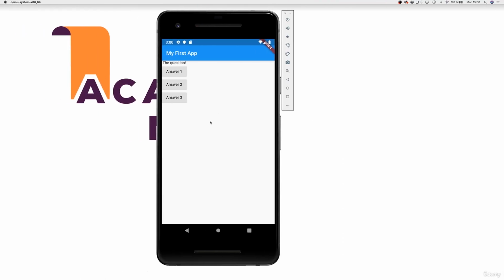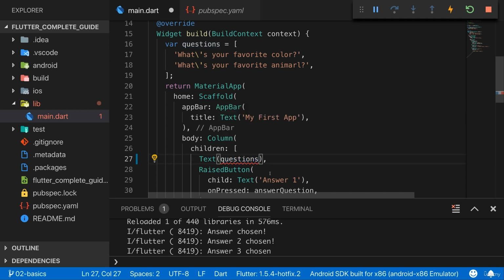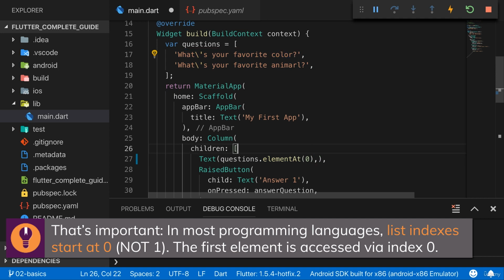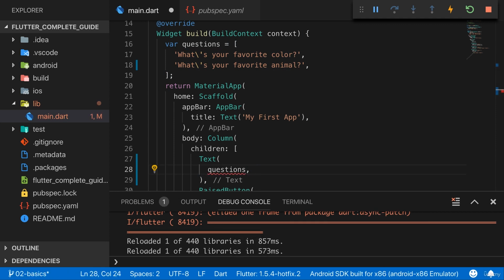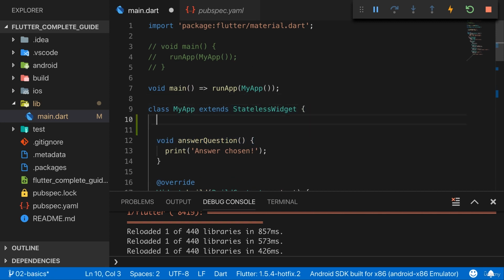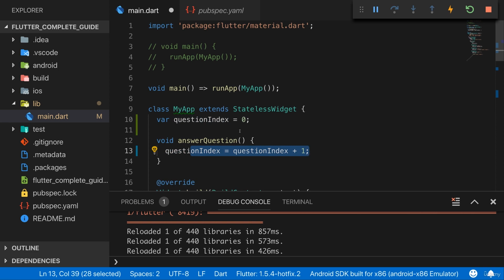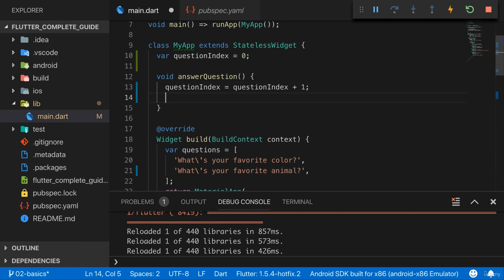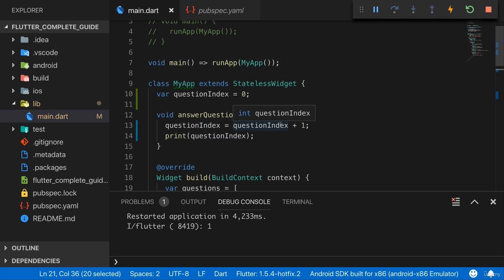033 Updating Widget Data Or Using StatelessWidget Incorrectly